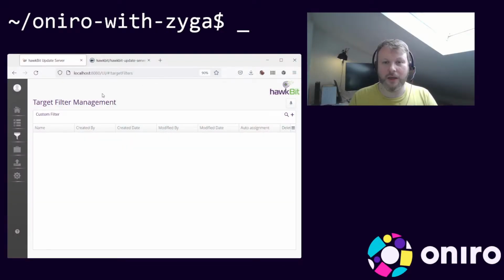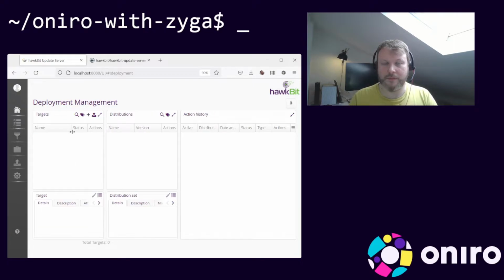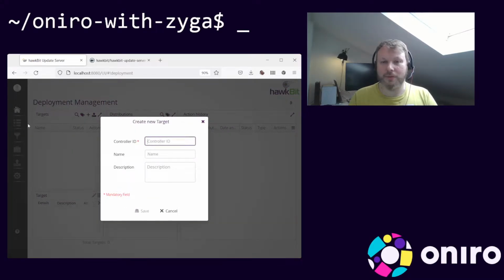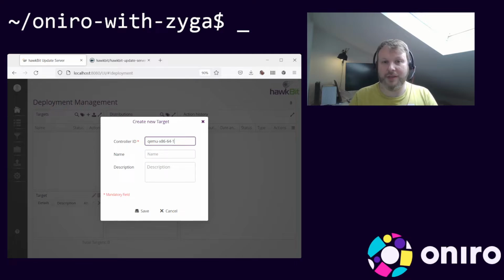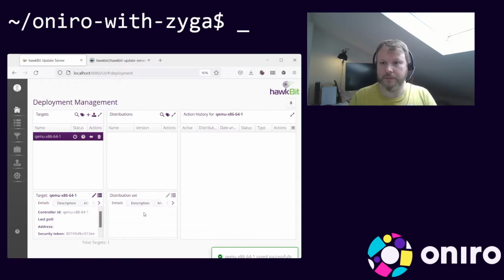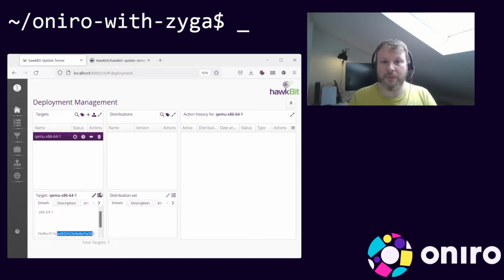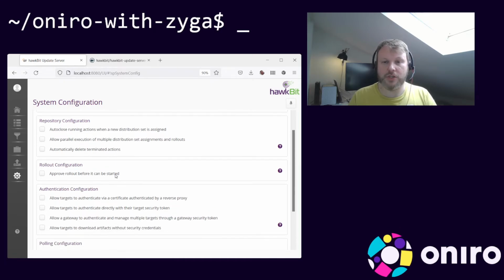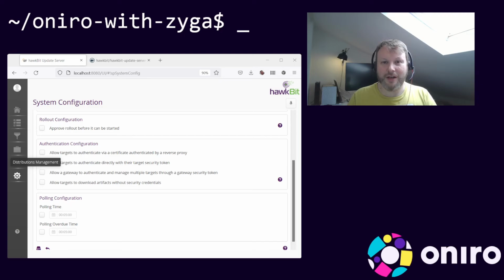The New Target: defining targets using HawkBit dashboard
Tutorial on defining targets using the HawkBit dashboard, and using token based device authentication.

**IMPORTANT**

After enabling device token authentication, scroll to the bottom and click save. I missed this step in the video.